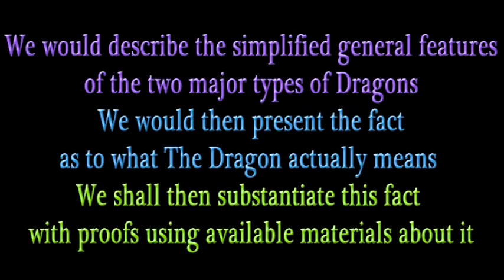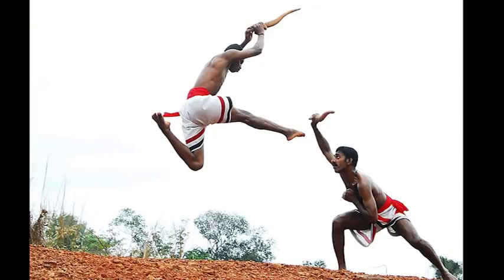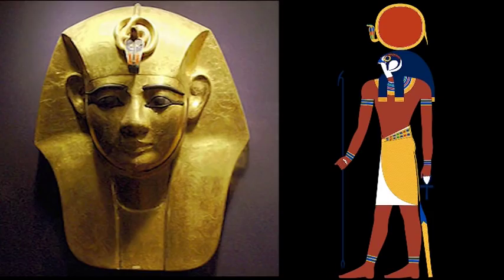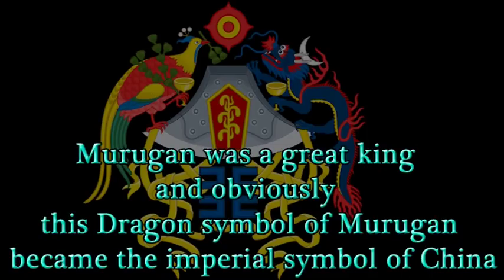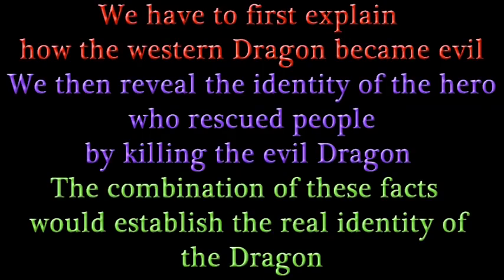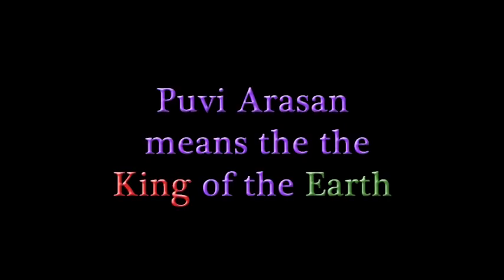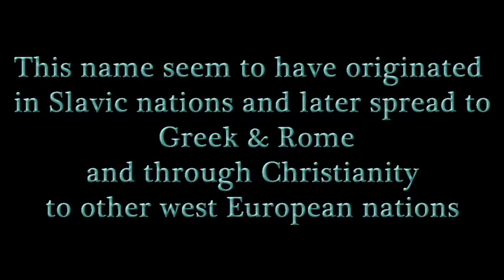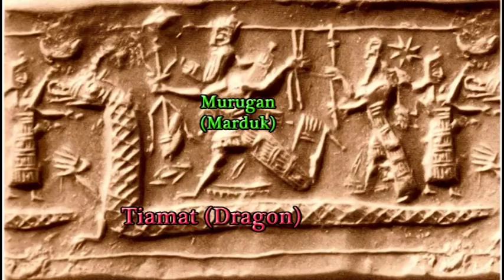Earth Shaking Facts On The True Identity Of The Dragon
The True Identity Of The Dragon is revealed in this extra ordinary video.  All the features of the Dragon and the Etymology of it's name are deciphered, scholarly in this video.